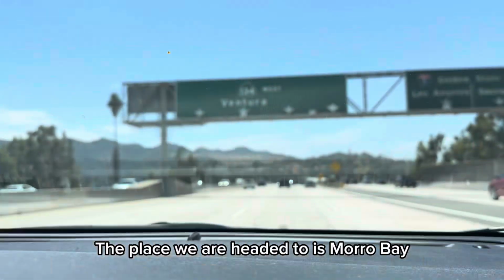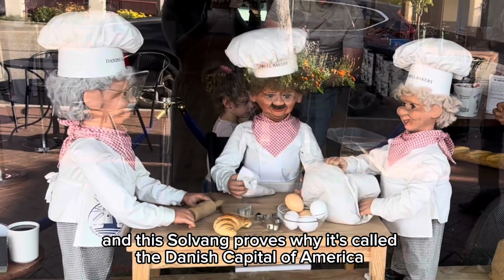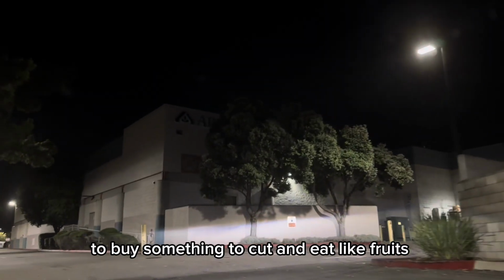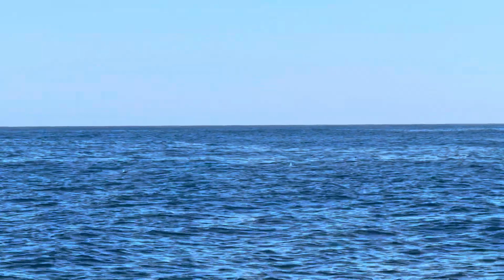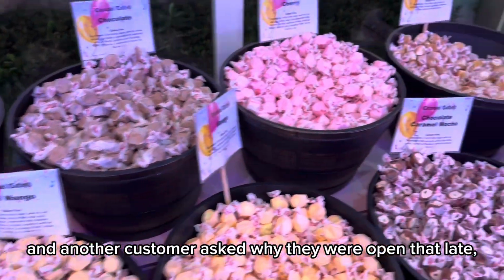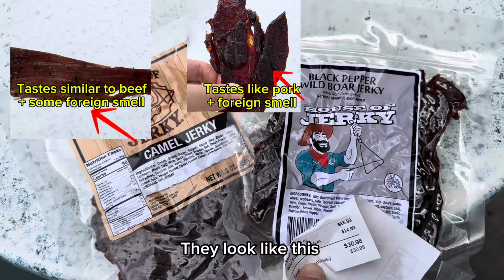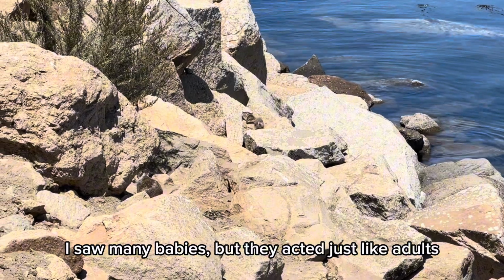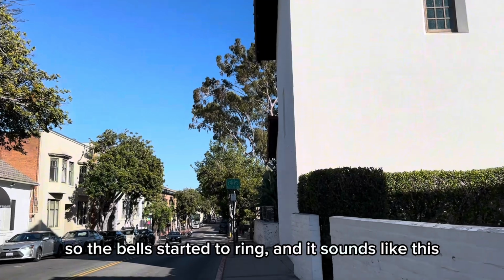Morro Bay Travel Vlog - 2 nights 3 days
This is a 2-nights 3-days travel vlog of Morro Bay, California, featuring shops, places to go, things to eat and do at Morro Bay as well as Santa Barbara, Solvang, and San Luis Obispo.